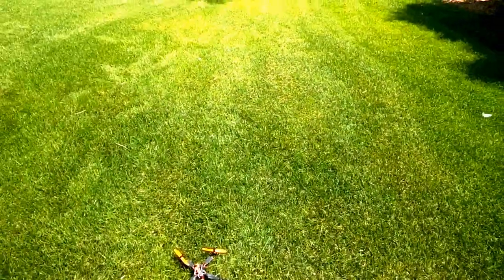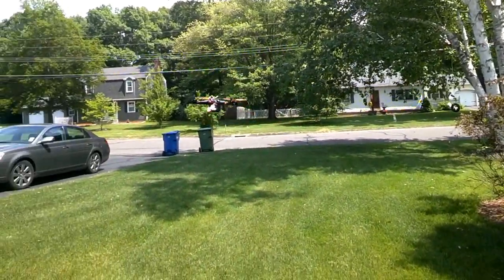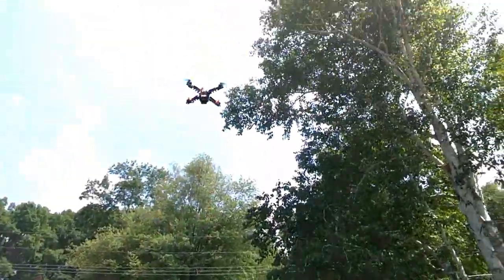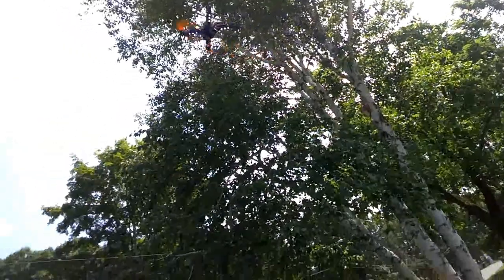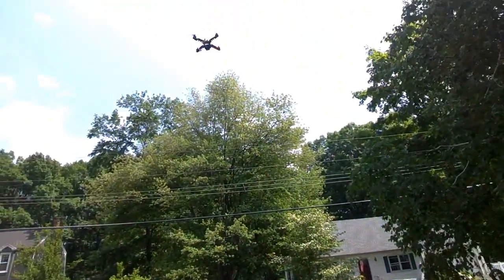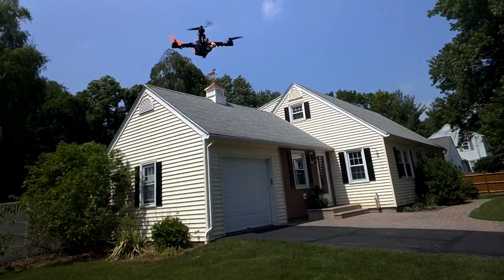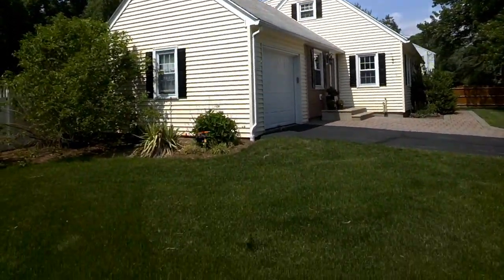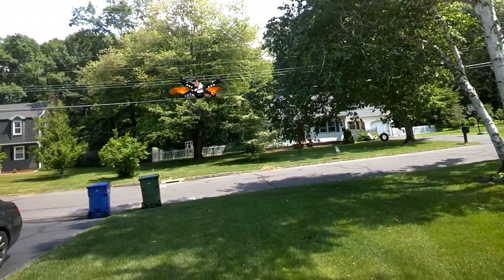Warthox Minicp120 Build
New Build test flight.

Warthox Minicp120
DragonFly32 Pro
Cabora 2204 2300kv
Gemfan 5040's (For practicing)